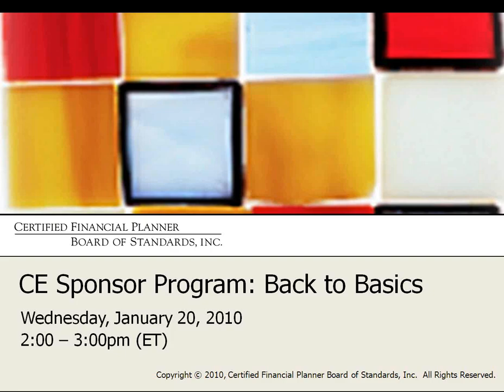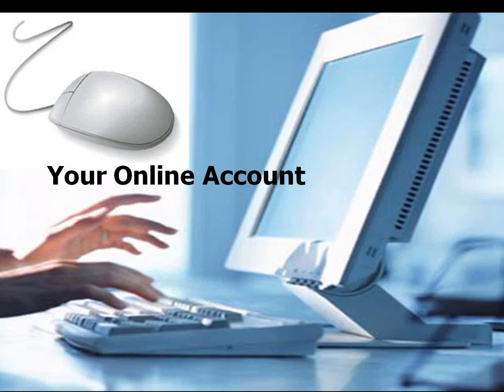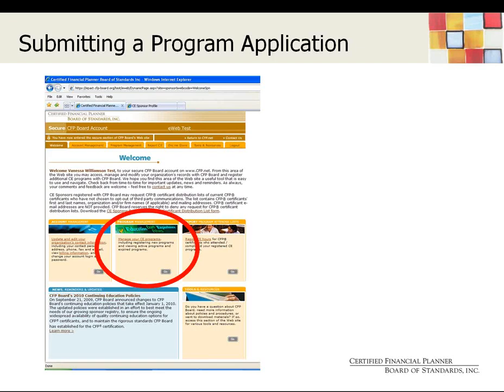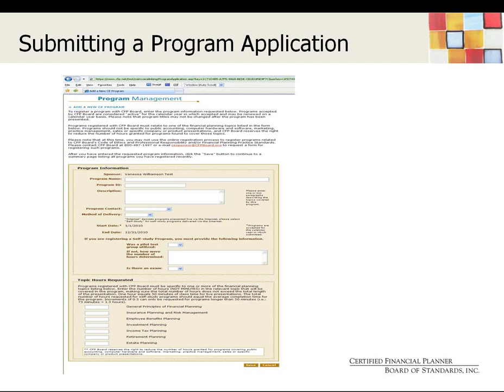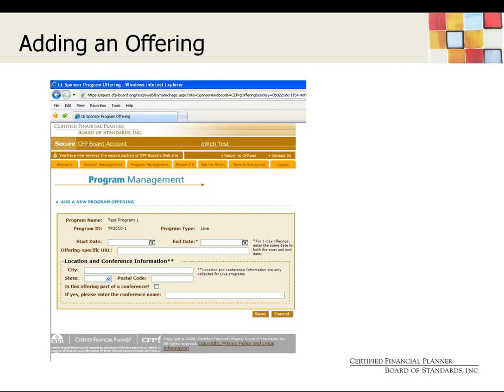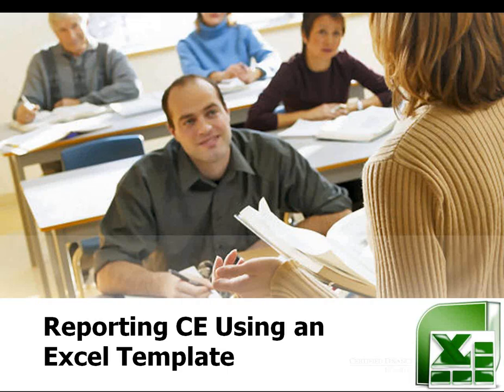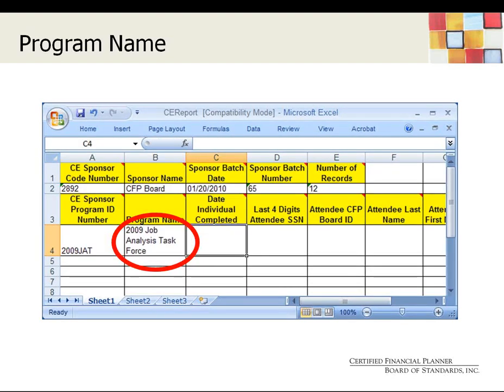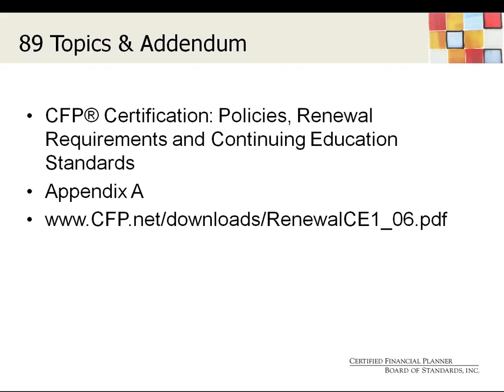CE Sponsor Program - Back to Basics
The Webinar, Back to Basics, reviews CFP Board's continuing education standards and the basic tools CE Sponsors need to provide quality continuing education programming for CFP® certificants.  Whether your organization is a newly-registered CE Sponsor, you're a new addition to the staff of a veteran CE Sponsor, or you simply have a question about CFP Boards policies and procedures, you'll benefit from this Webinar.